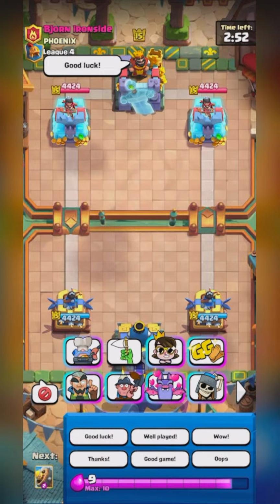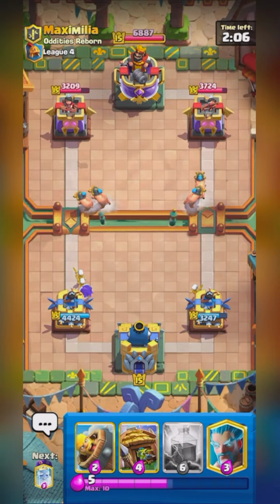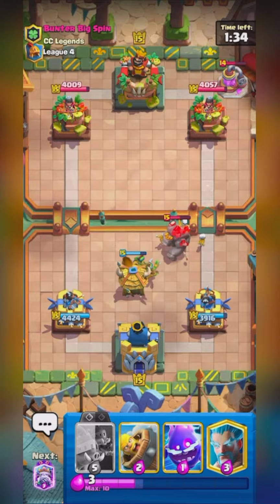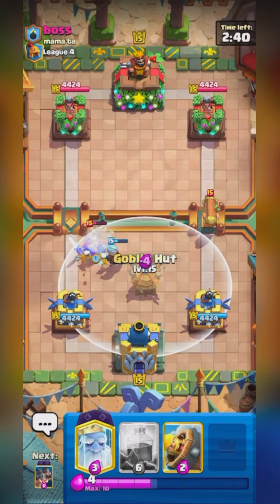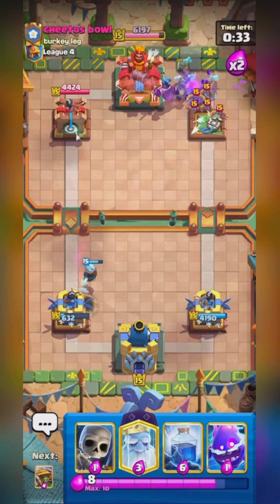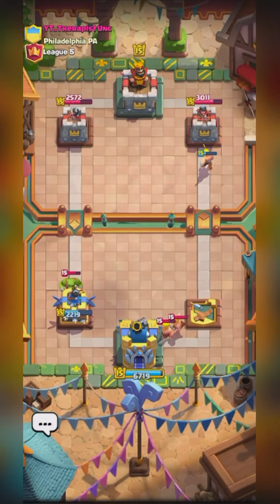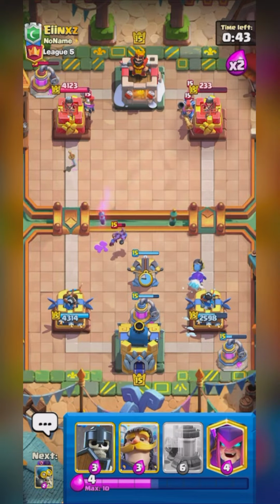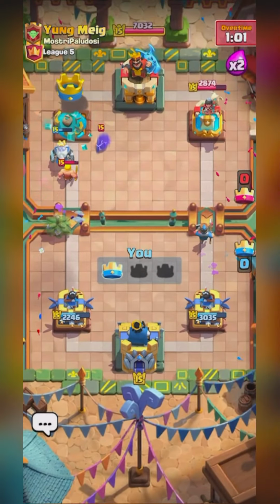This *NEW* Deck Is DOMINATING Clash Royale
Path of Legends + Ladder┃Fuego - Clash Royale

Experience the riveting aspects of Clash Royale (A Supercell Game) with Fuego as he dominates Path of Legends, Global Tournaments, and Challenges. Fuego plays a wide variety of decks including 2.6 Hog Cycle, Xbow Cycle, 3.0 Xbow, Goblin Giant Spakry, Giant Sparky, Giant Graveyard, Giant Double Princes, Electro Giant, Royal Hogs Cycle, Mortar Cycle, Hog Rider Mortar, Royal Recruits, Pekka Bridgespam, Megaknight Spam, LogBait, Miner Cycle, and many more! Fuego provides many useful skills and tips that will help you improve at Clash Royale.

0:00